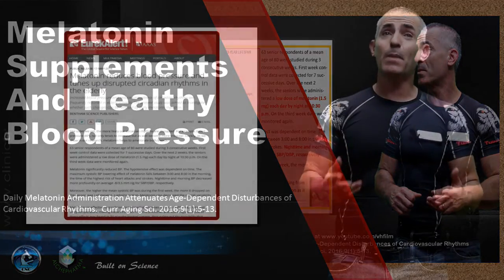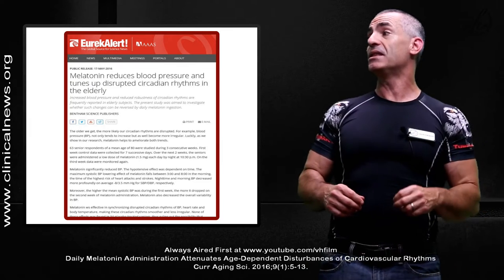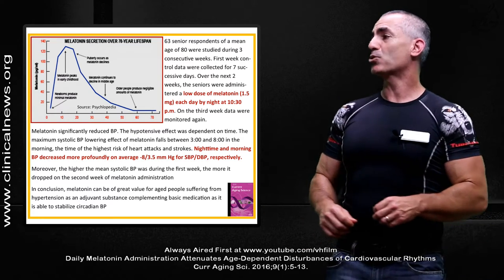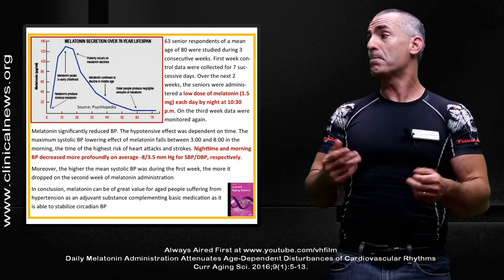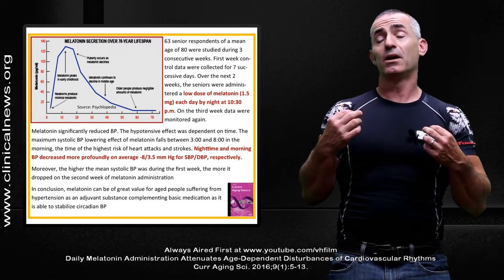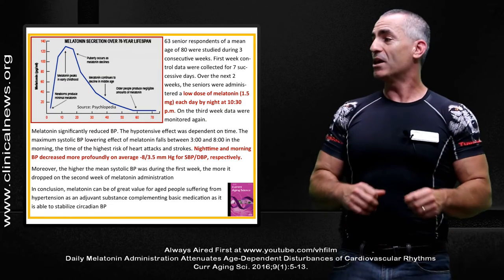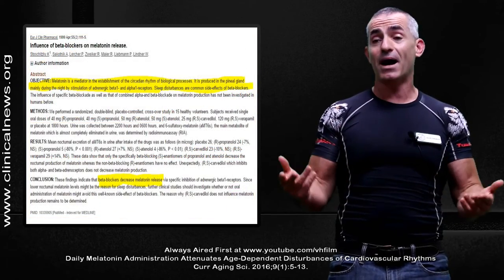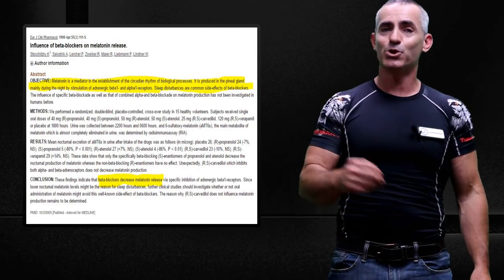Melatonin Supplements And Healthy Blood Pressure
We review the recent study " Melatonin reduces blood pressure and tunes up disrupted circadian rhythms in the elderly " in regard to oral melatonin supplementation.
* Citation - Daily Melatonin Administration Attenuates Age-Dependent Disturbances of Cardiovascular Rhythms. Curr Aging Sci. 2016;9(1):5-13